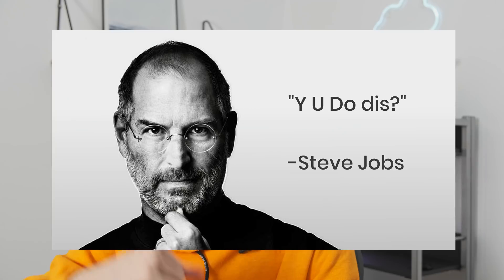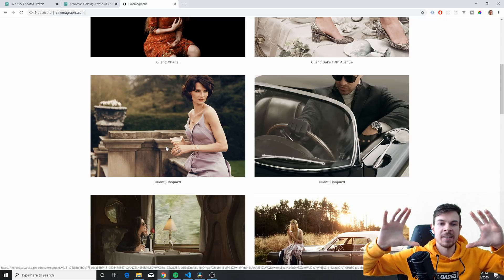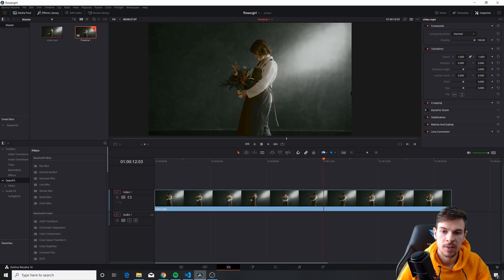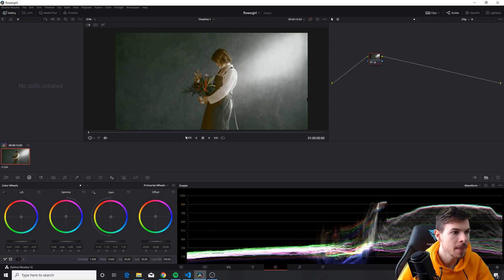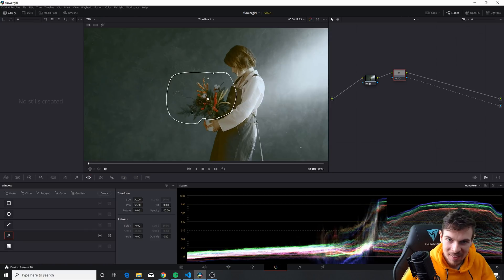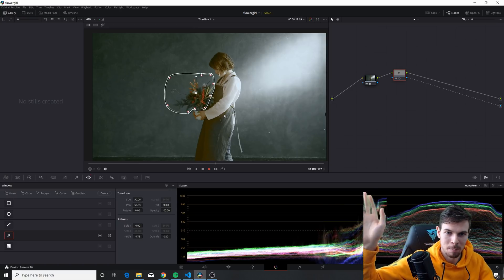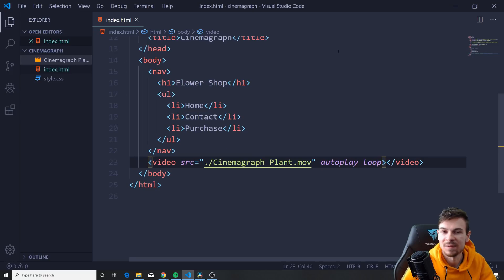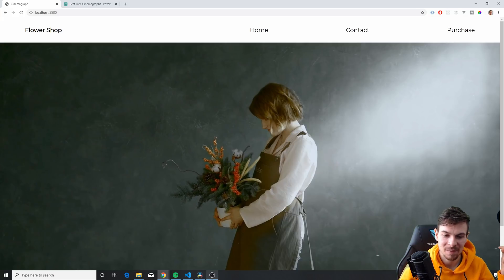Awesome Animating Pictures On Your Website!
Cinemagraphs are a cool way we can add motion to pictures.
We are going to take a look on how we can add animating pictures to our websites in this episode using Davinci Resolve.

Purchase my courses here!